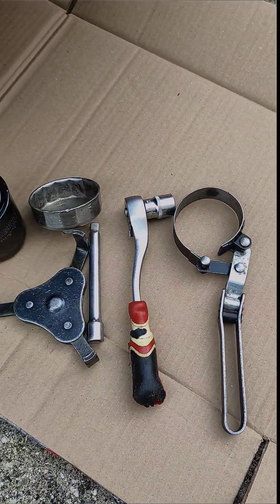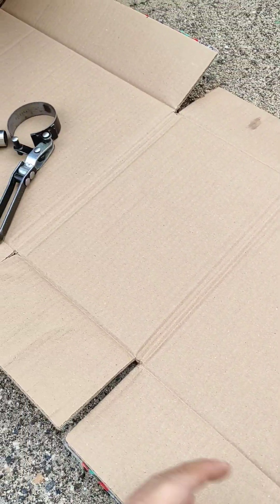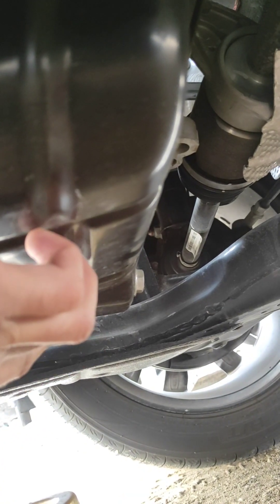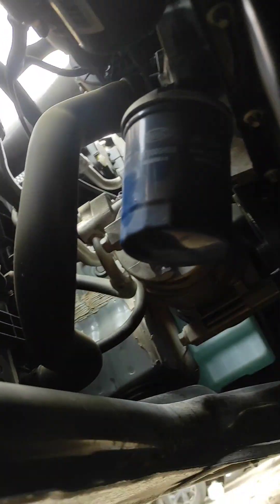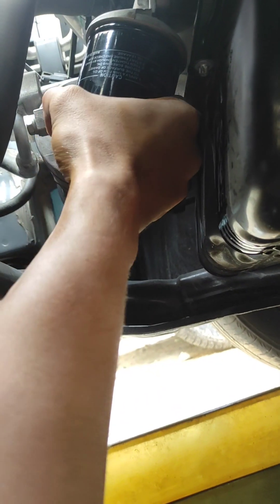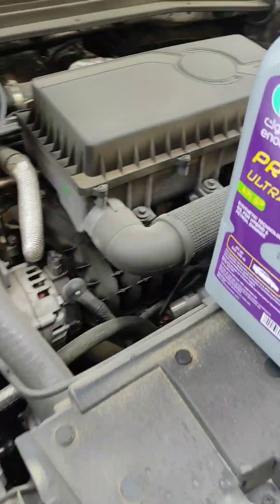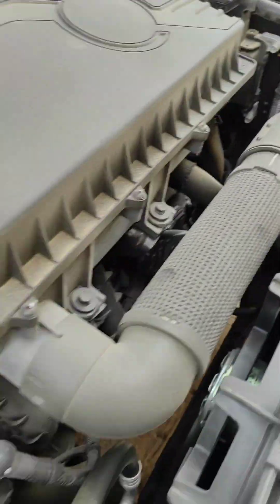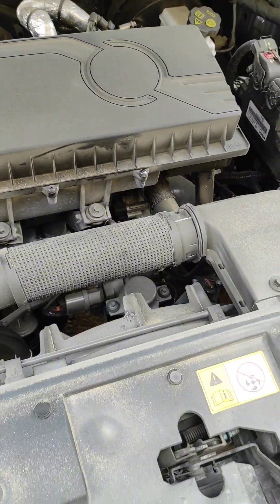How to Change your Car's Engine Oil and Oil Filter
In this video we will learn how to change your car's engine oil and filter.